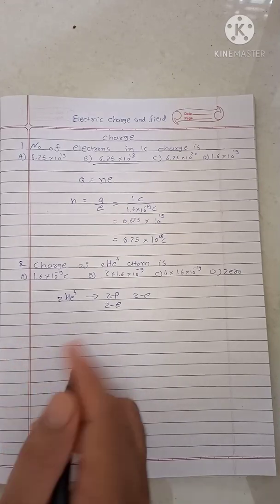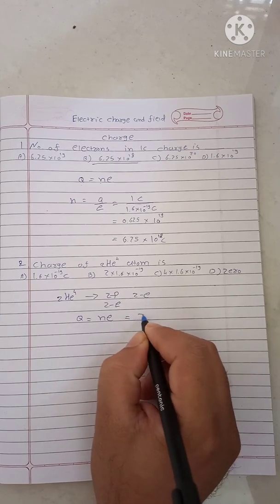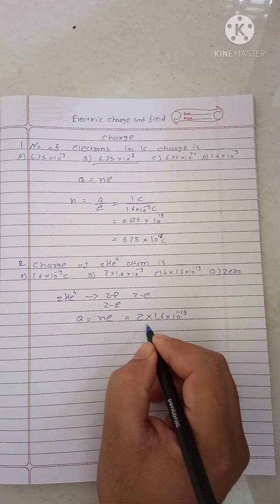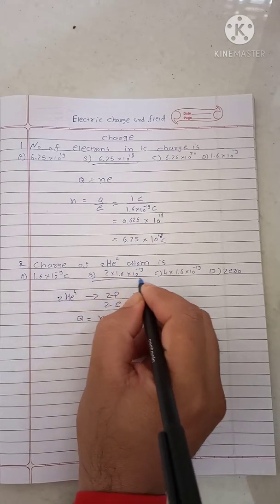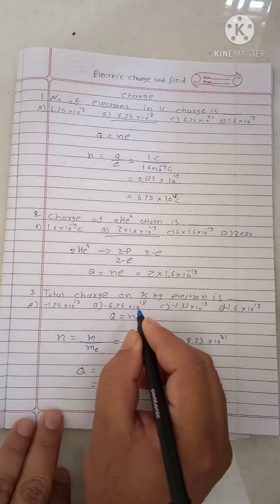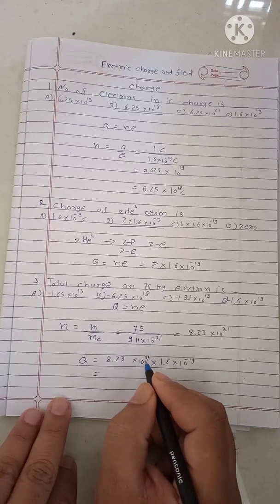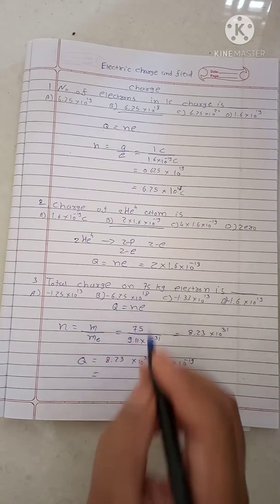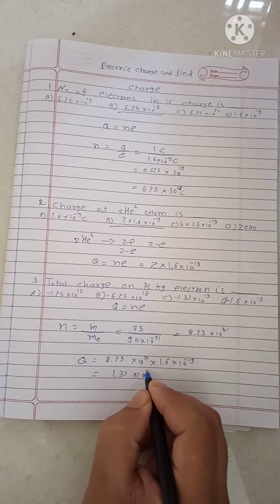12 eng med phy ch1 MCQ part1